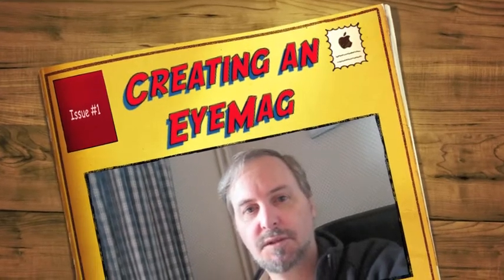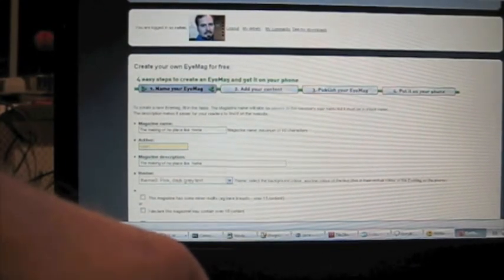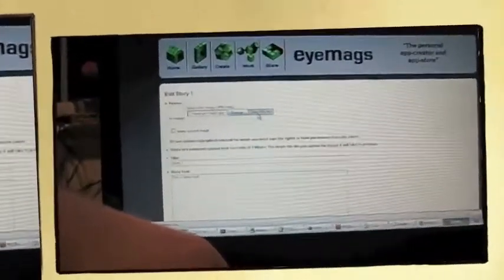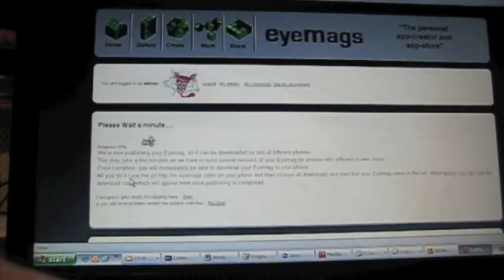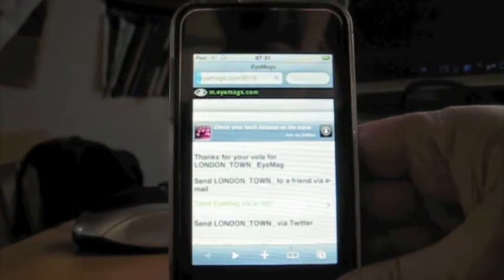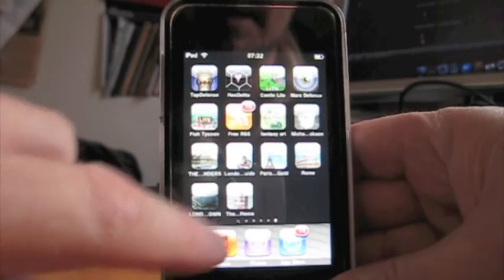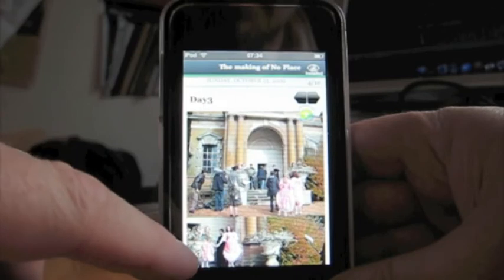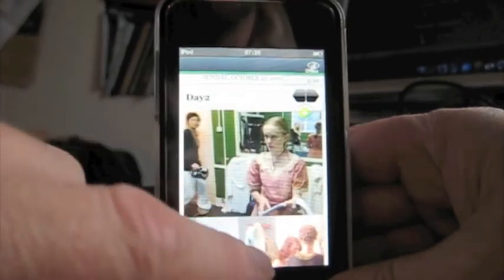Creating an EyeMag